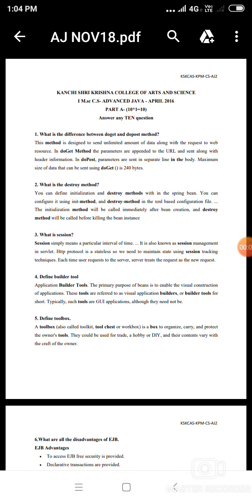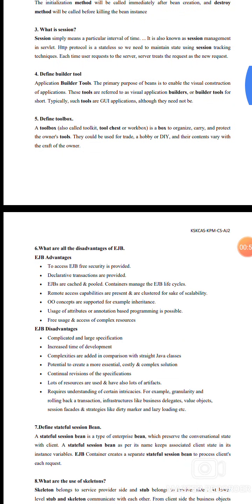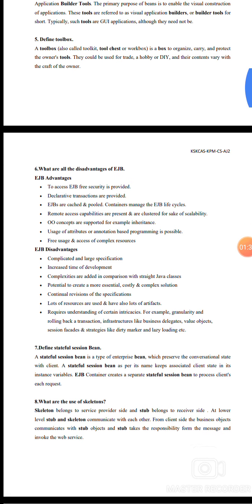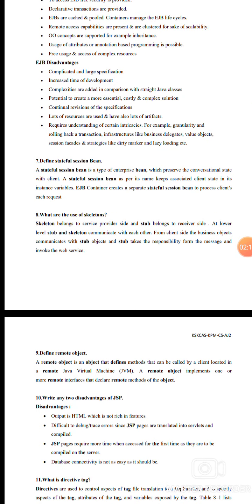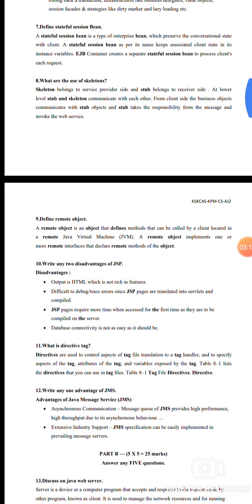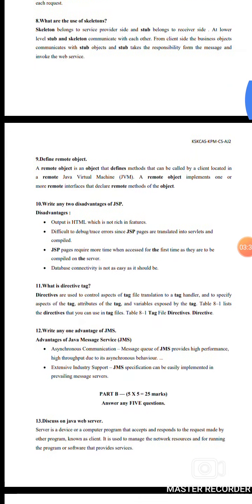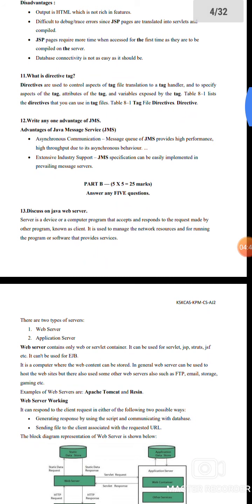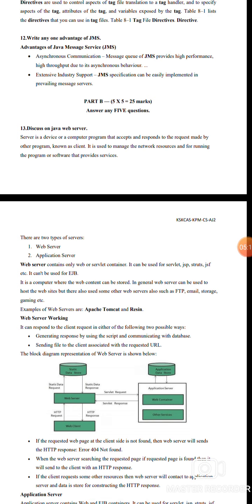ADVANCED JAVA UNIVERSITY OF MADRAS APRIL _ 2016 PART A